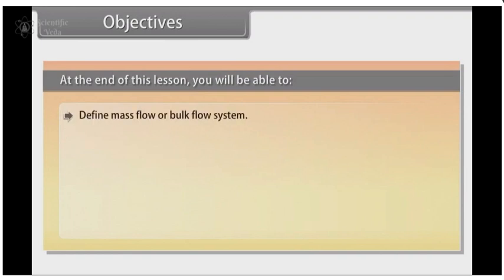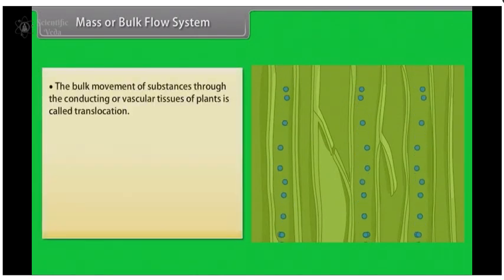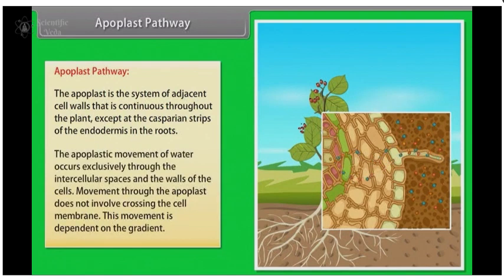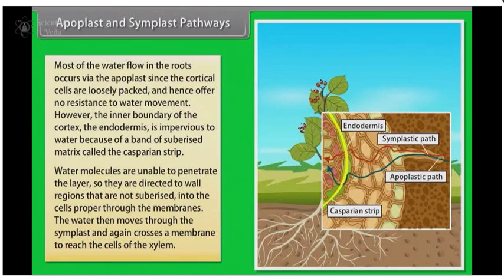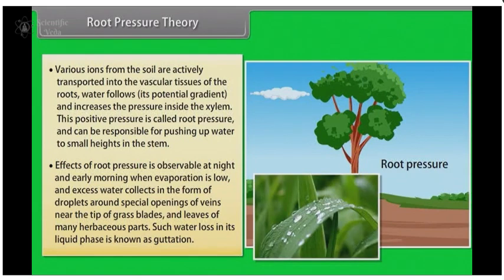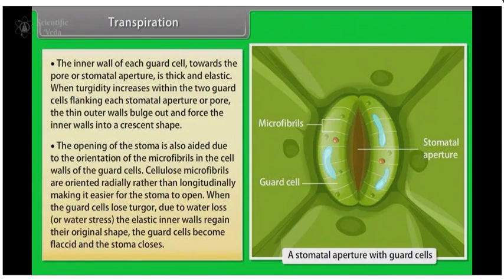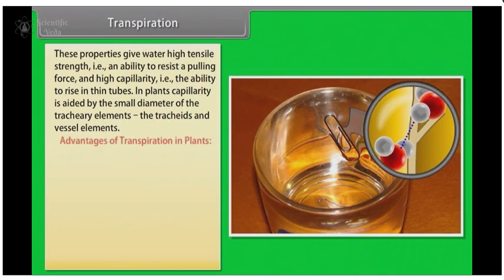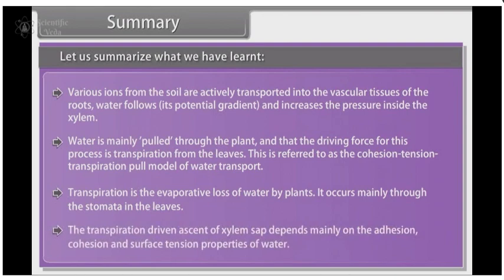Long Distance Transport of Water: Understanding Water Movement in Plants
In this educational video on Long Distance Transport of Water, we explore how plants efficiently transport water across vast distances, from roots to leaves. This video breaks down important concepts such as mass flow, apoplast and symplast pathways, and the key mechanisms driving water movement, including root pressure and transpiration pull. By the end of the video, you'll have a clear understanding of how water moves through the plant system, supporting vital physiological processes.

📘 What You'll Learn:

Mass Flow or Bulk Flow System:

Learn about the concept of mass flow (or bulk flow) in plants, where water moves as a continuous column due to pressure differences.
Apoplast and Symplast Pathways:

Understand the two primary pathways for water movement in plants: the apoplast pathway, where water moves through cell walls, and the symplast pathway, where water moves through cytoplasm.
Root Pressure Theory:

Explore the root pressure theory, which explains how water is pushed up from the roots to the shoots, particularly in smaller plants and during conditions of high soil moisture.
Transpiration Pull Theory:

Dive into the transpiration pull theory, which explains how water is pulled upward through the plant via the process of evaporation from leaf surfaces.
Transpiration Process:

Understand the importance of transpiration in regulating water movement, cooling the plant, and enabling nutrient transport, as well as how factors such as temperature and humidity affect it.